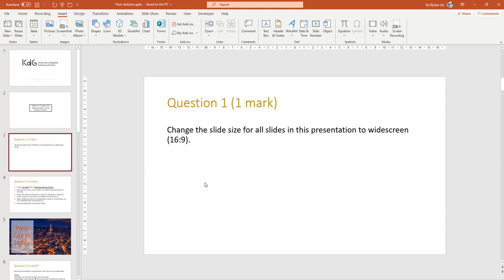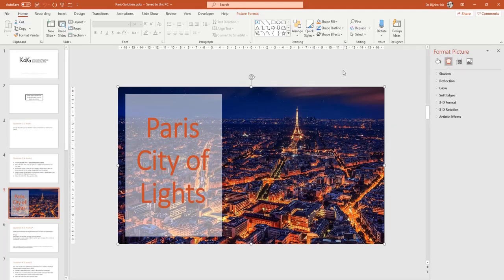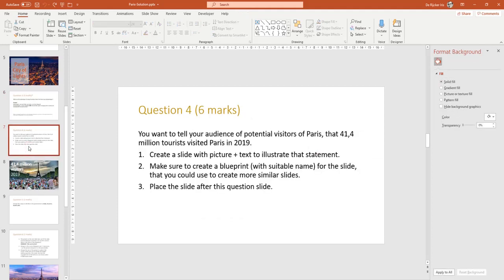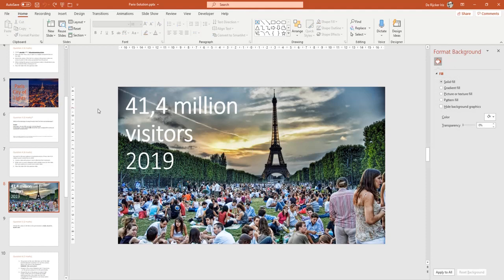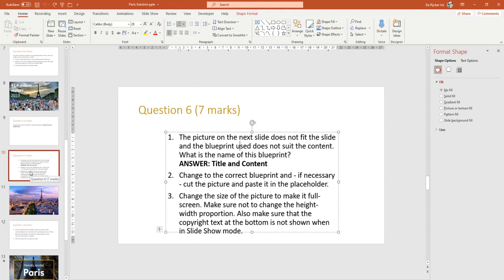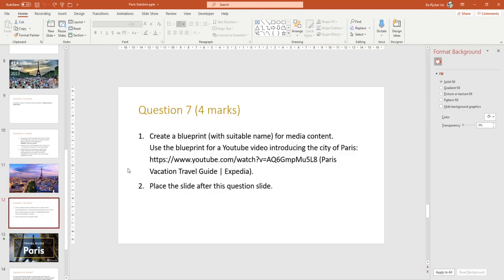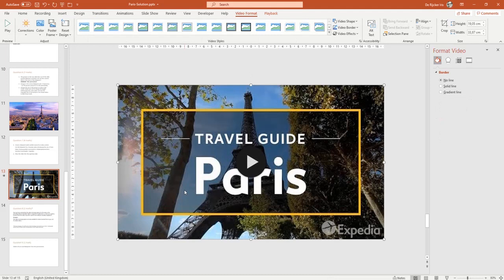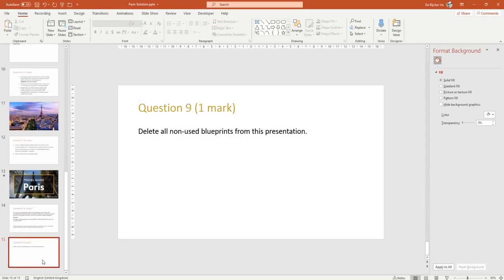Paris-VIDEO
Solution video for Paris.pptx PowerPoint exam.